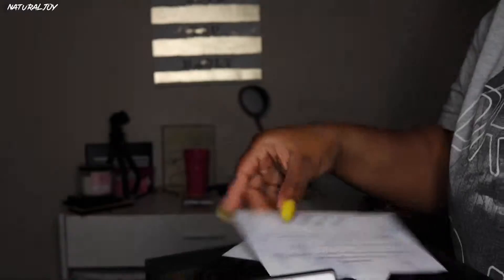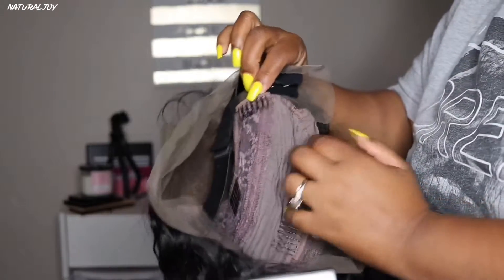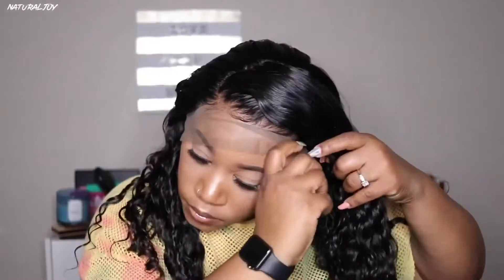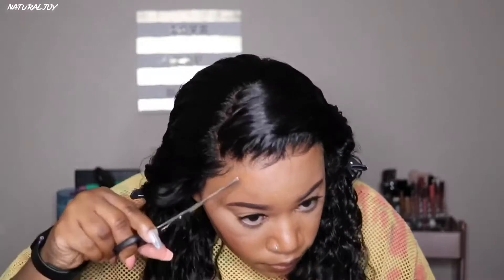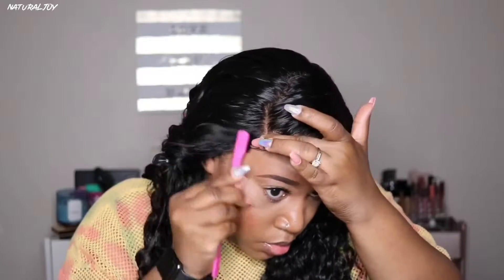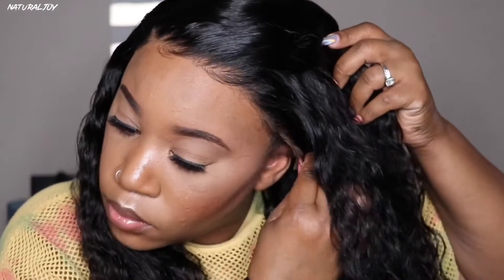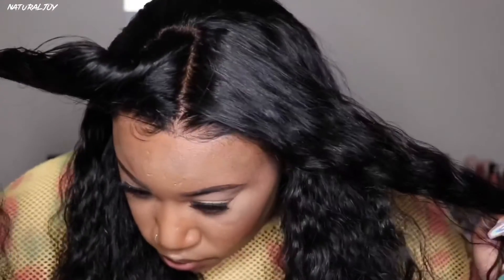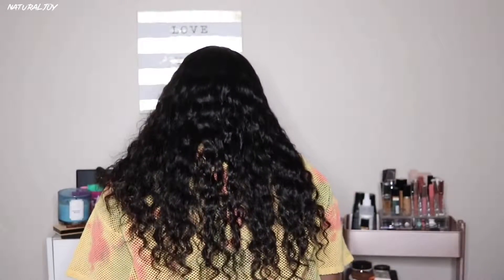Glueless Install I Pre Bleached, Pre Plucked Curly Lace Front Wig I RiriHair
Ririhair is a professional hair beauty online store providing 100% virgin human hair lace front wigs, full lace wigs & 360 wigs with latest design and celebrity inspired styles.

Virgin Brazilian Hair Natural curly Lace Front Wig [RLW11]

Hair Length:  20"

Color:  Natural Color

Wig Density:  130%

Cap Construction:  4.5" Part Lace Front Wig

Cap Size:  M (22.5in)

Lace Color: Light Brown

Hairline:  Pre-Plucked hairline

Bleached Knots: Whole front bleached

 Elastic Brand:  YES (Adjustable & Removable)

We make the beginners-friendly lace wigs. The hairline is pre-plucked, it is made to be wider & thinner so there will be no need for plucking to achieve this your desired look. The knots are bleached without affecting the roots. It won’t cause shedding. It looks as natural as silk base wigs. We also sew an extra elastic band (adjustable removable) in the back and the hairline fits any forehead very well. All you need to do is cut the lace and put the wig on when you receive it.